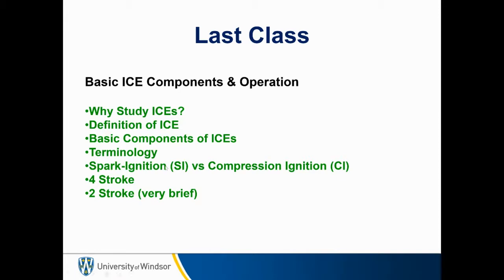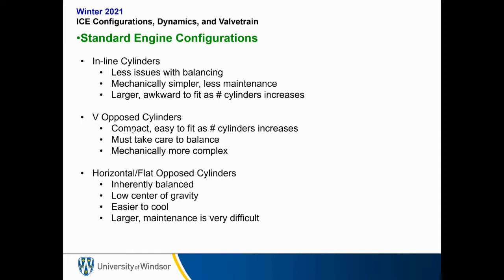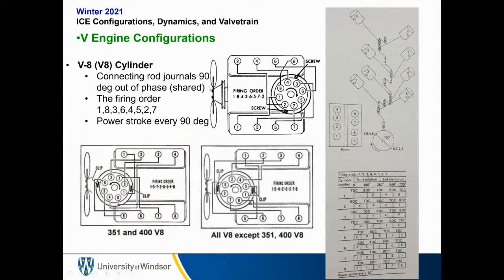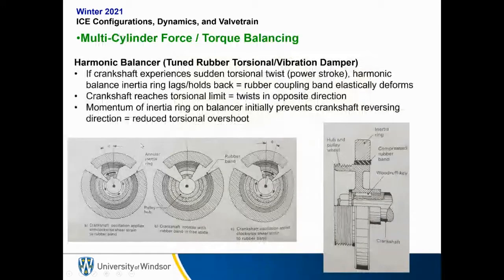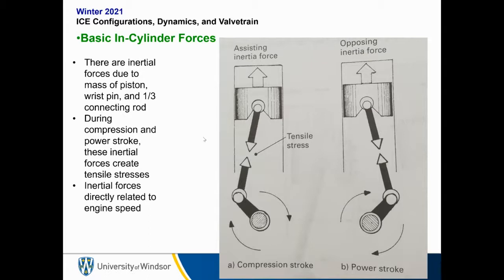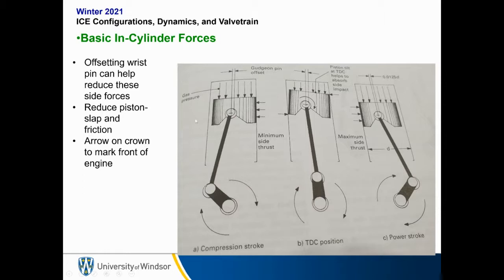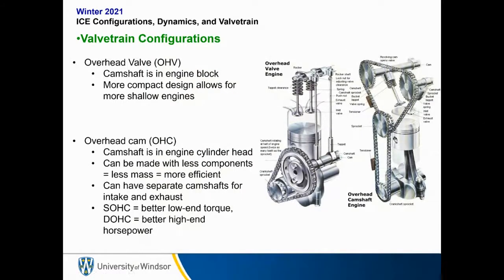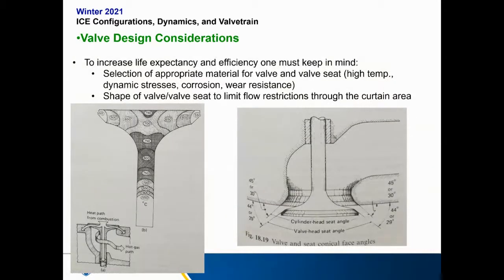LECTURE 3 | FUNDAMENTALS OF AUTO ENGINEERING | UNIVERSITY OF WINDSOR